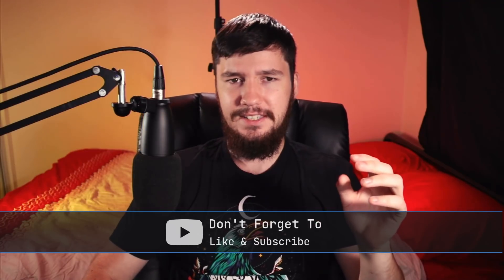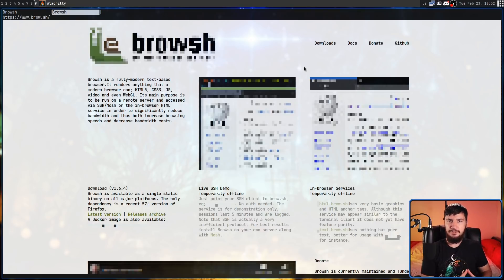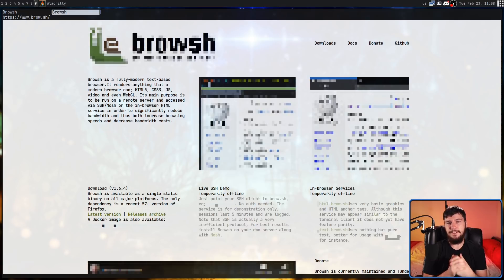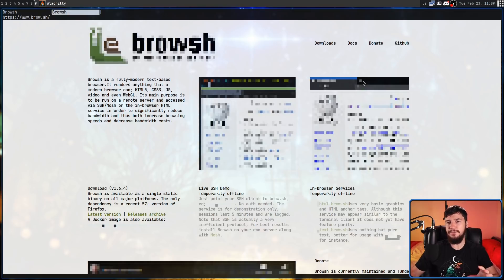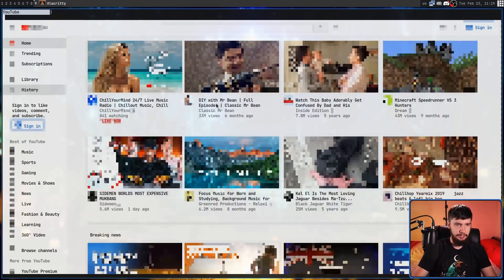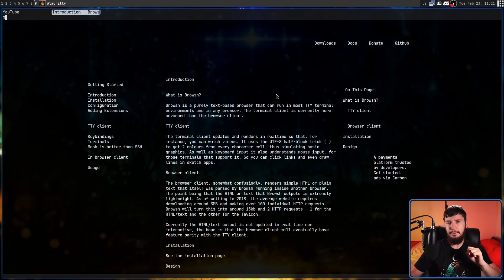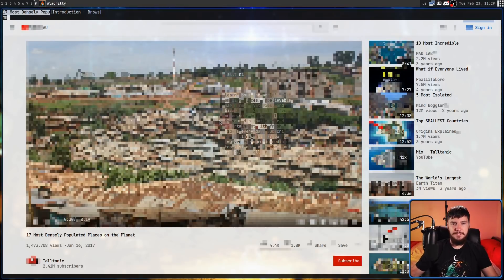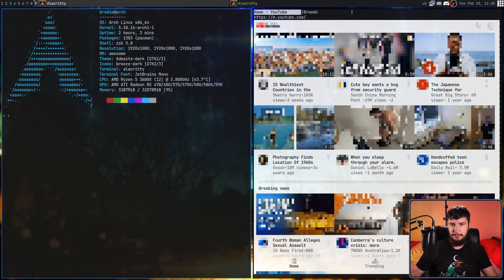Browsh: Fully Graphical Terminal BASED Browser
There are some weird web browsers out there and this certainly fits into that group, basically browsh is a graphical text based browser designed to but run on a server and SSHed into by people who's personal connections are too slow to reasonably use the internet.

Time Stamps
0:00 Introduction
0:56 Why?
2:40 Usage
4:25 Monochrome Mode
6:03 Mobile User Agent
6:36 How?
8:46 Outro

Credits
🎨 Channel Art:
All my art has was created by Supercozman